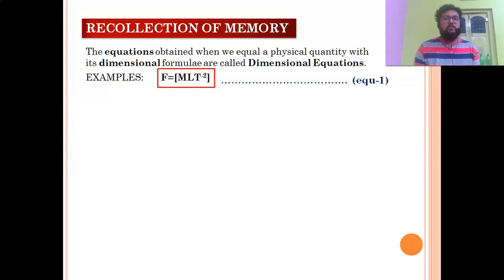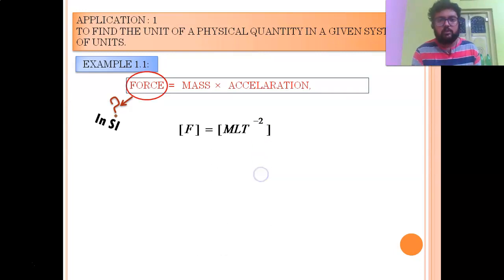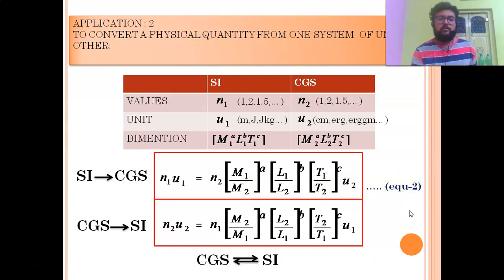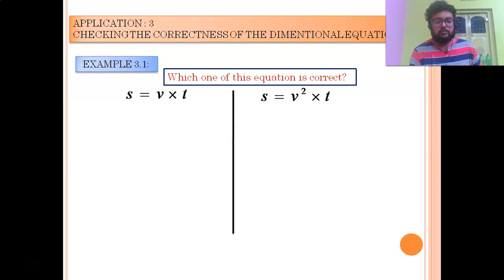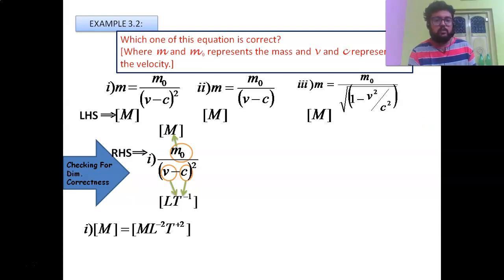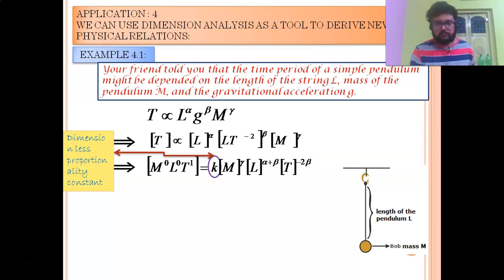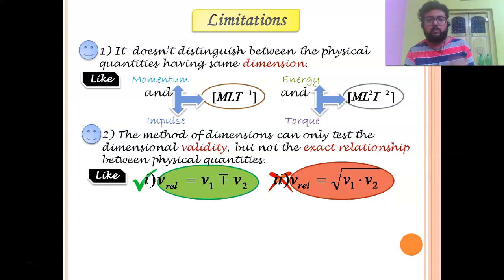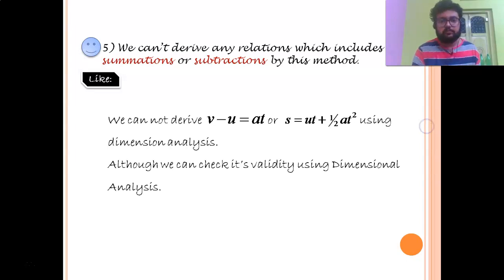Unit 1, Physical World, Units And Measurements(Sub Unit- 1.2)